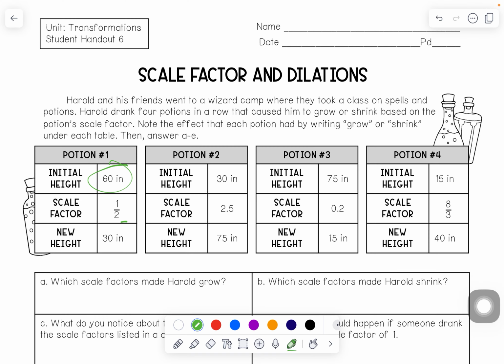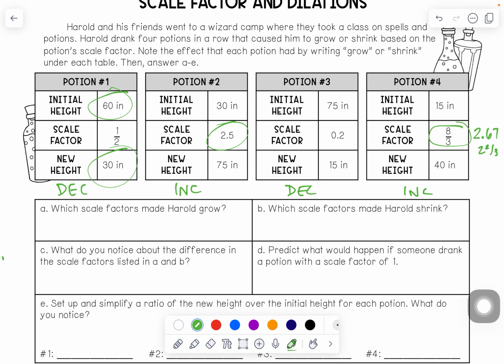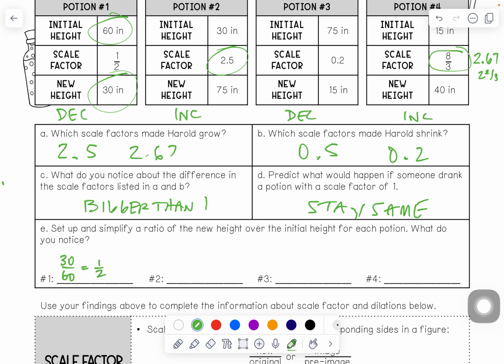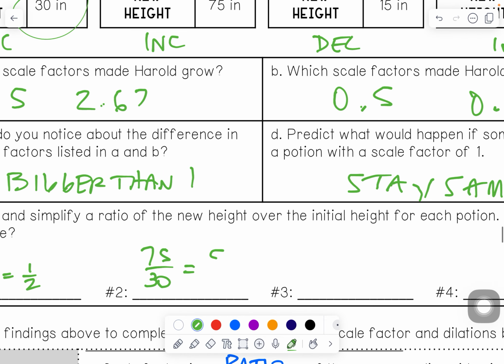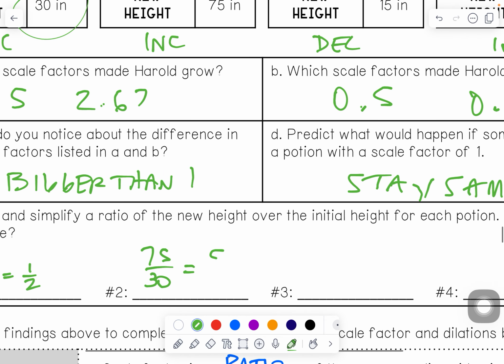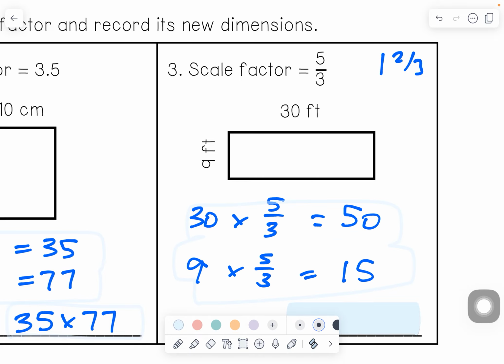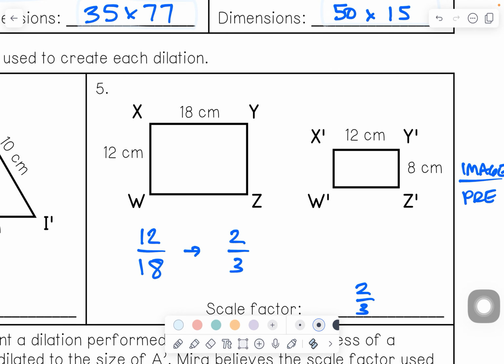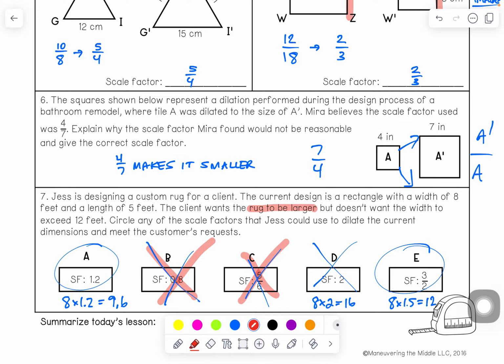U6 Lesson 6